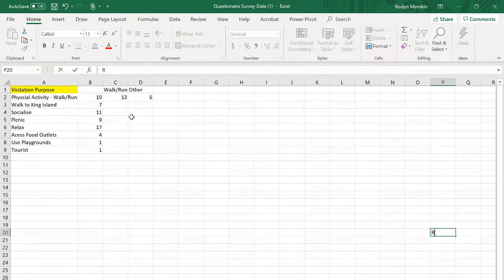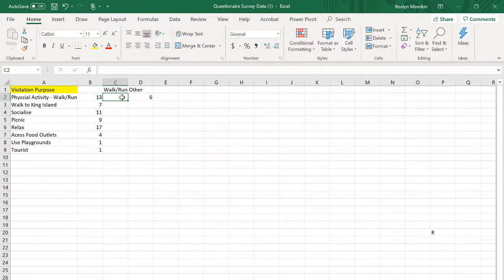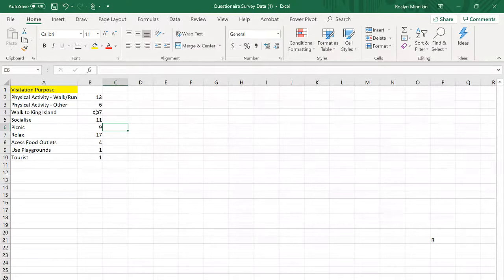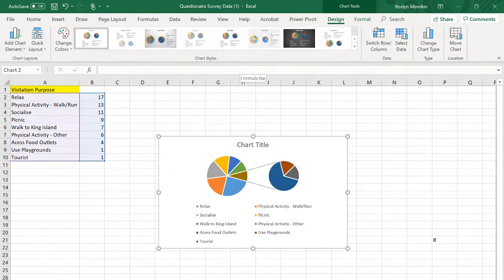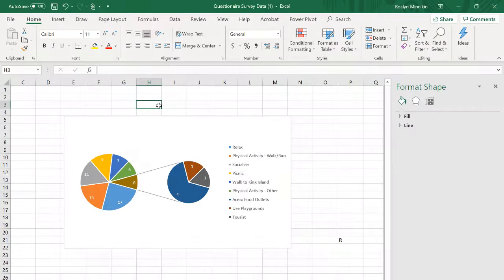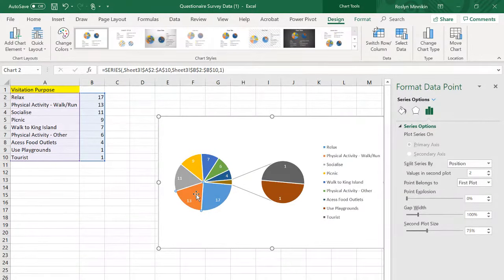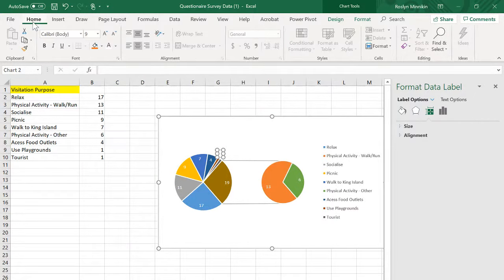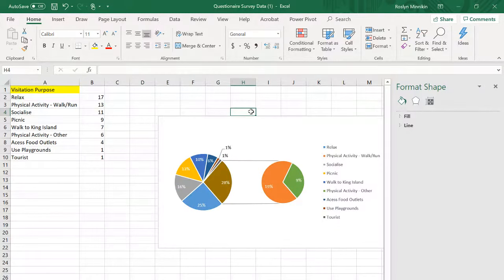HOW TO | Create a Pie Graph with Pie Graph Explosion in Excel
How to create a pie graph in Excel with one slice expanded into its own pie graph